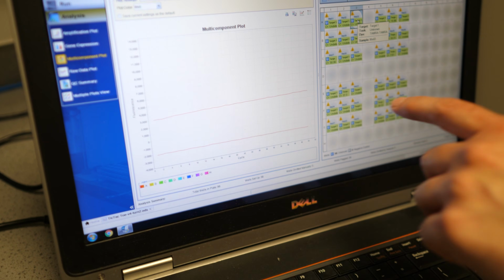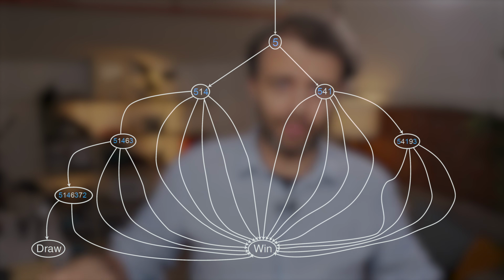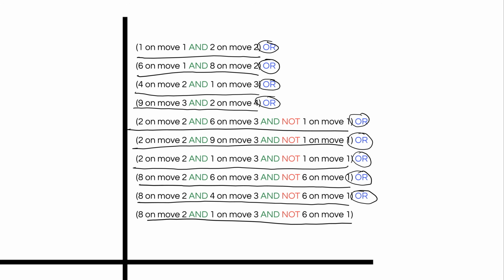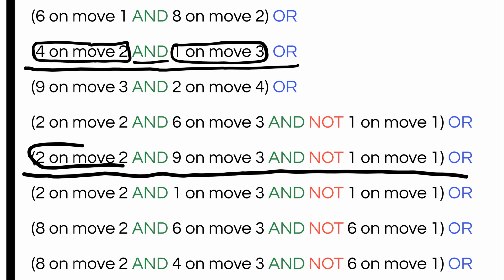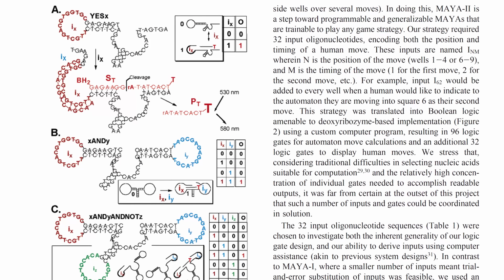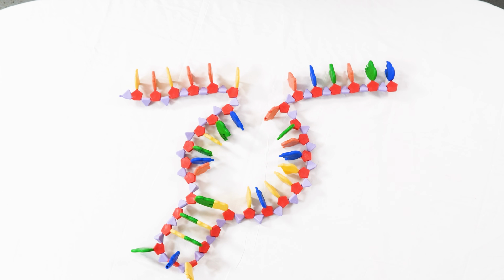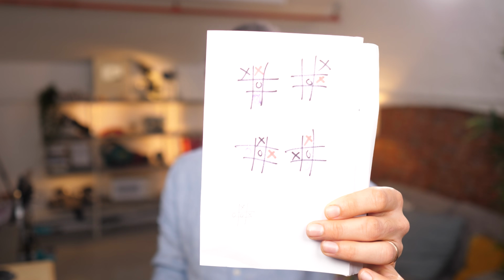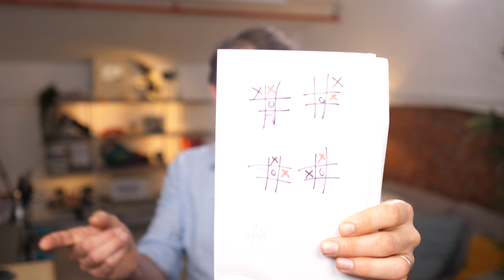I played tic-tac-toe against DNA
The first 100 people to use code science at the link below will

Deoxyribozymes are catalysts made of DNA instead of proteins. With some clever manipulation they can be turned into molecular computers that play tic-tac-toe.

just like these amazing people:

Frank Hereford
Will Ackerly
Brendan Williams
Cameron Leigh Middleton
Matthew Cocke
Frederic Merizen
Jeremy Cole
Pavel Dubov
Lizzy and Jack
Alan Wilderland
Joel Van der loo
Glenn Watson
Doug Peterson
Paul Warelis
John Zelinka
Alnitak
Grant Hay
Heather Liu
Marshall Fitzpatrik
Lukas Biewalk
JJ Masson
Ben McIntosh
Damien Szerszinski